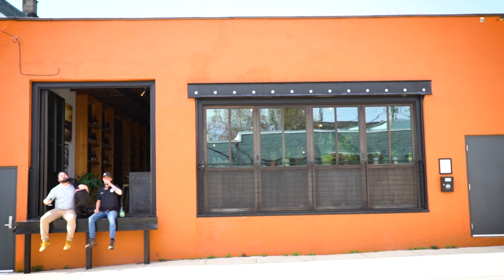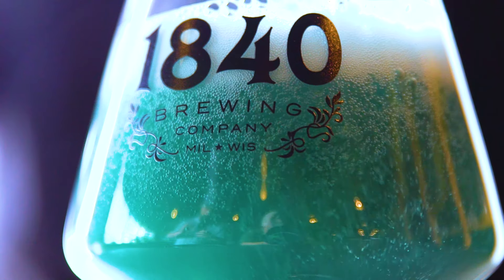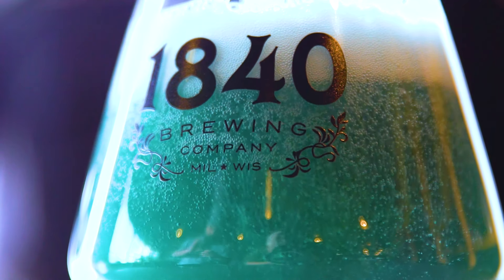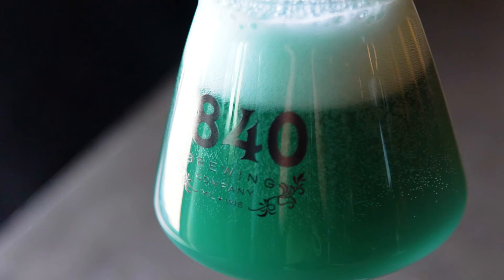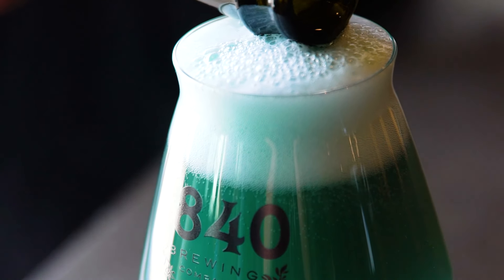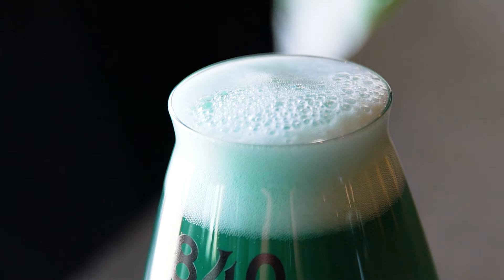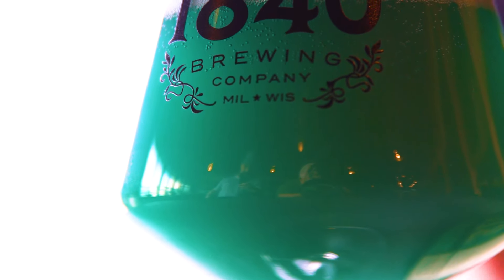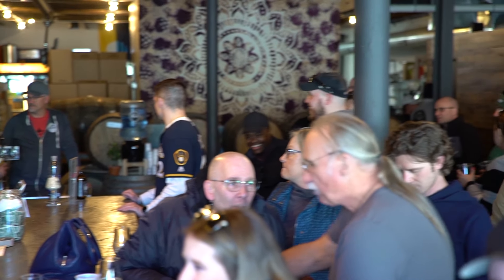Brew City Stories -1840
In any given brewery taproom across Milwaukee, or the entire country for that matter, you are bound to find at least one barrel of aged beer to taste. For Kyle Vetter and his team at 1840 Brewing Company, barrel-aged beer is more than just a menu item. 1840’s craft is built on barrel-aged beers, the artistic blend of oak and suds defining their existence and driving their success.